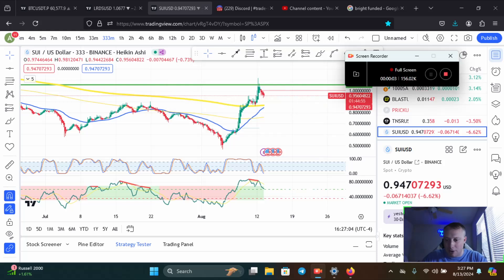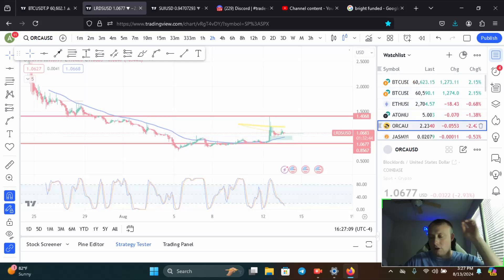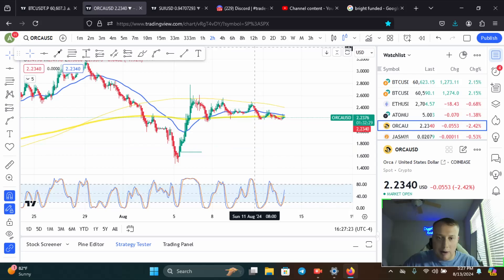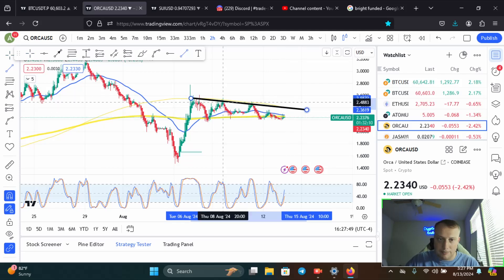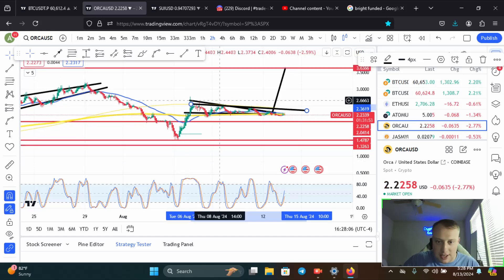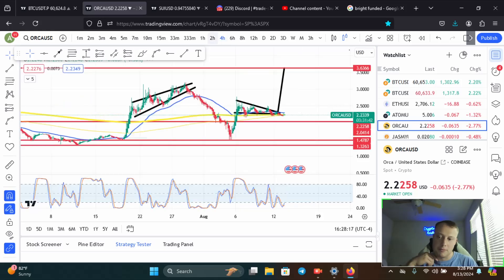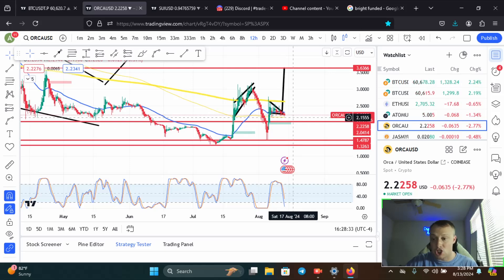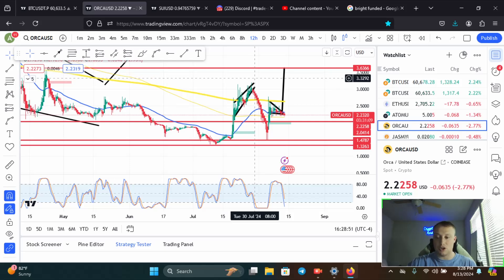ORCA Crypto Token TA 8-13- Technical Analysis August 2024!!!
LIVE TRADE SETUPS ON PATERON

X- CryptoAndrew33